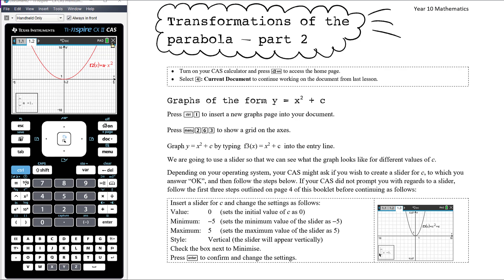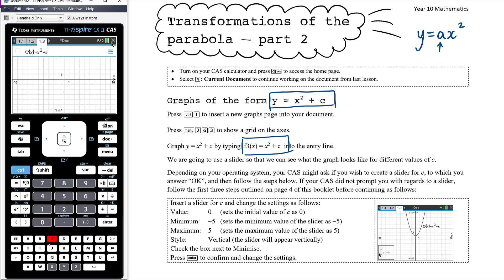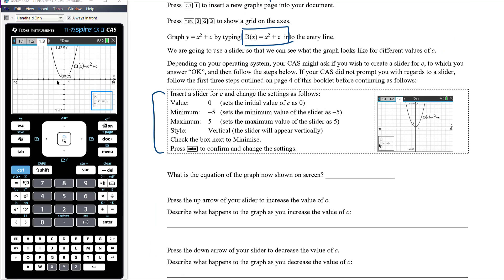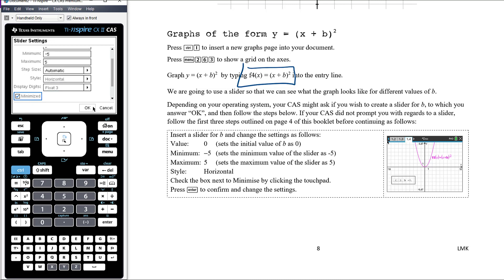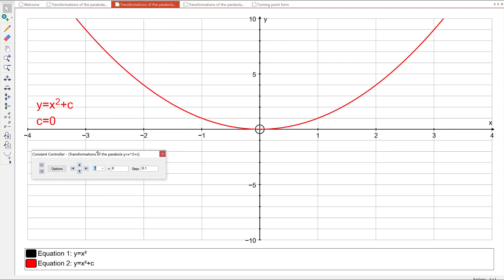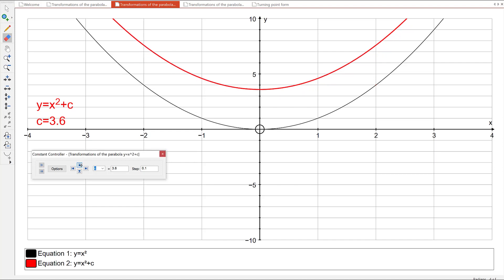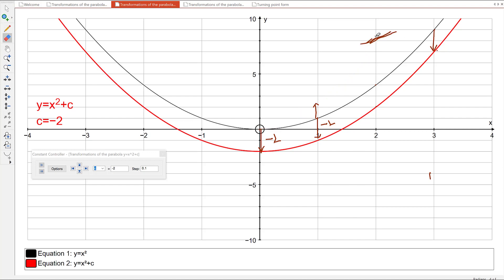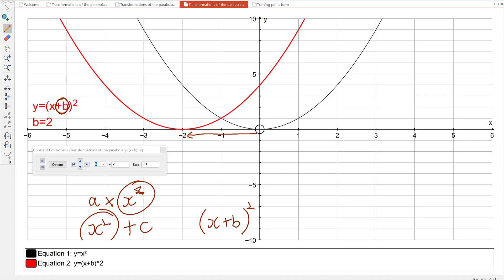Transformations of the parabola: Part 2 | Year 10 Parabolas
My Year 10 class are this semester preparing to progress to Mathematical Methods (Unit 1 and 2) next year. We will commence the semester with the study of Parabolas or Quadratic Graphs, which follows nicely from our Quadratic Equations topic covered at the end of Semester 1.

This video continues directly from the previous one, this time exploring parabolas of the form y = x2 + c and y = (x + b)2, describing these changes as translations of the graph. Students are encouraged to explore the changes themselves with the use of their CAS calculator.